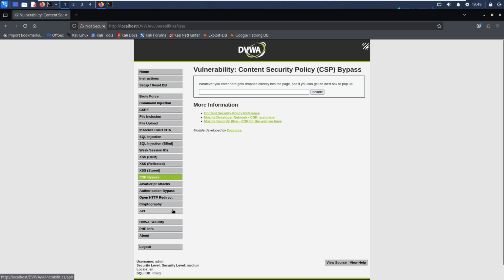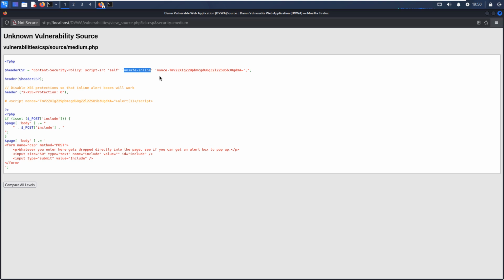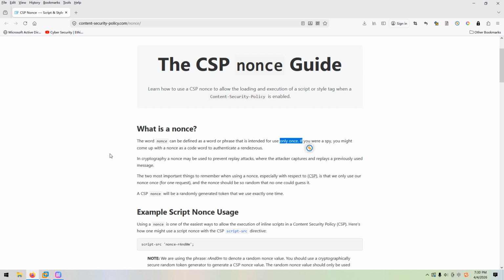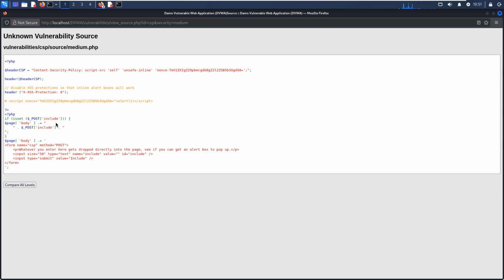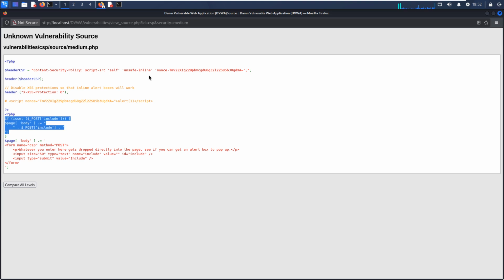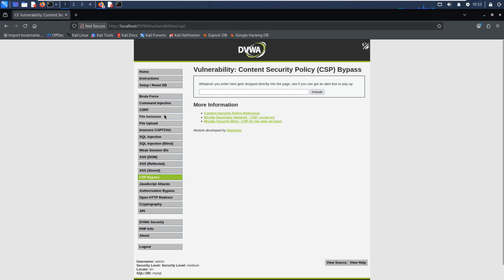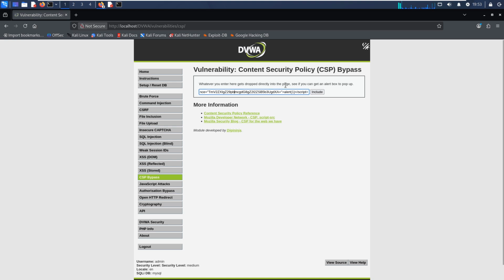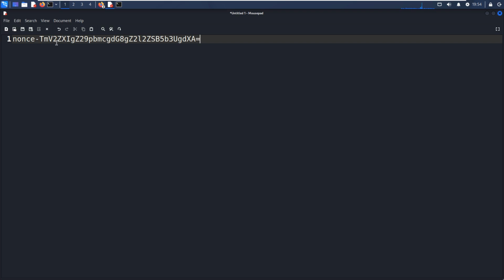DVWA Complete Tutorials 2026 (Damn Vulnerable Web Application): CSP Bypass Module | Medium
In this video, we demonstrate how to bypass Content Security Policy (CSP) in DVWA at the Medium security level. The application uses a nonce-based CSP, but the nonce is hardcoded, making it vulnerable to CSP bypass.

We show how attackers can reuse the static nonce to execute malicious JavaScript and bypass CSP protection.

Topics covered:

CSP nonce explained
Why static nonce is insecure
CSP bypass using nonce
DVWA CSP Medium walkthrough
Web security vulnerability analysis

This is part of a DVWA CSP bypass series covering Low, Medium, and High security levels.